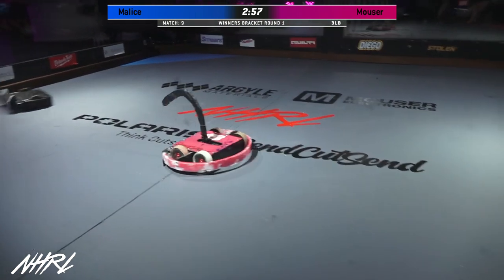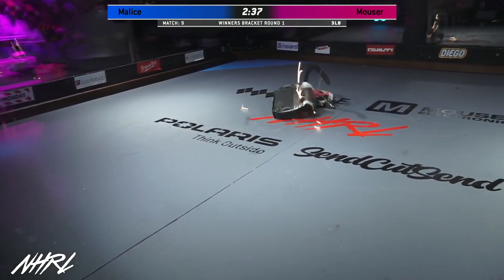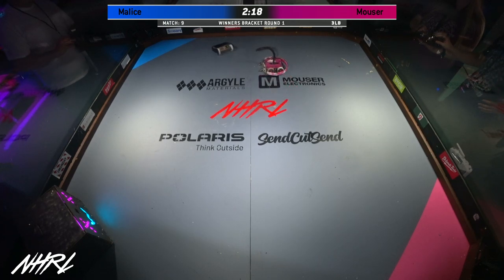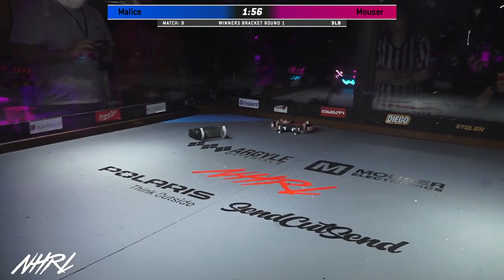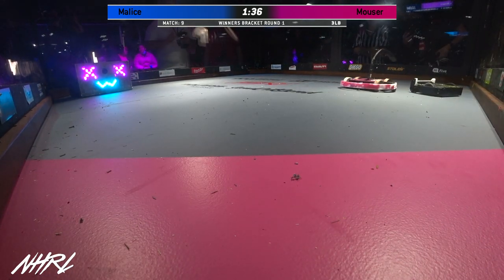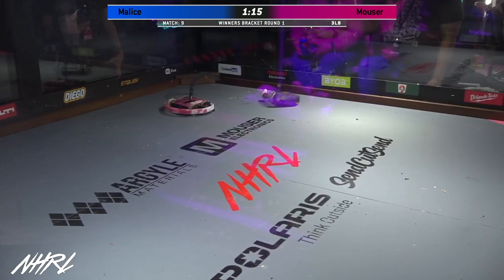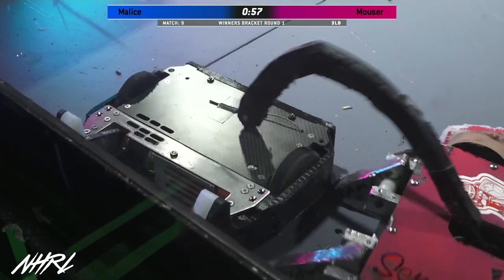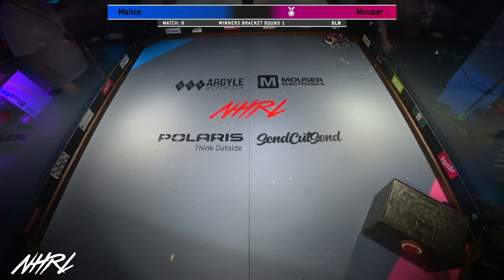Malice vs Mouser - 3lb Robot Combat